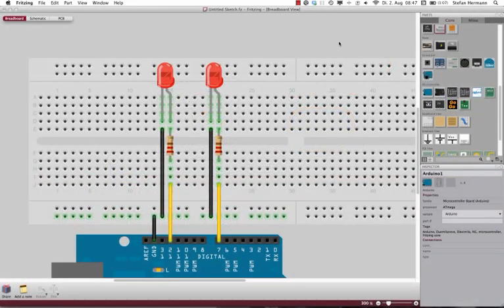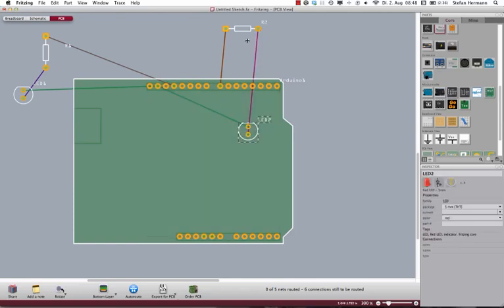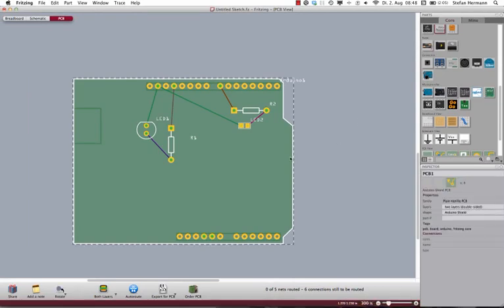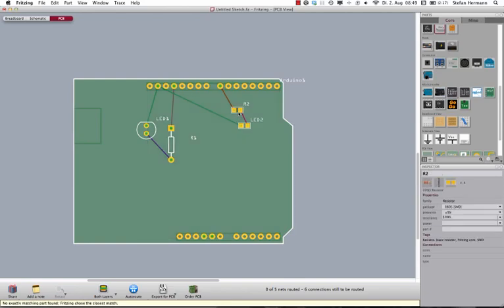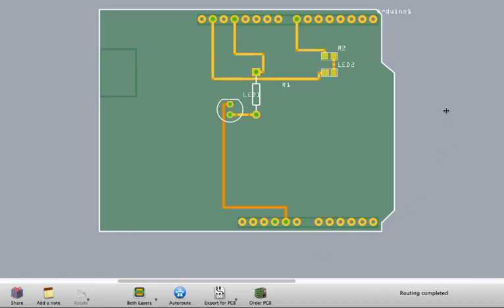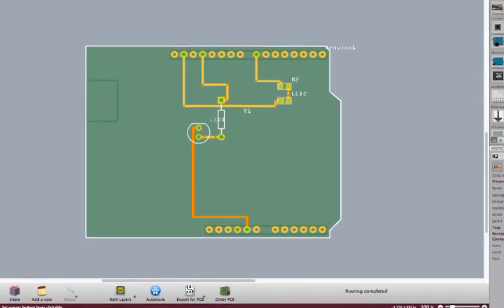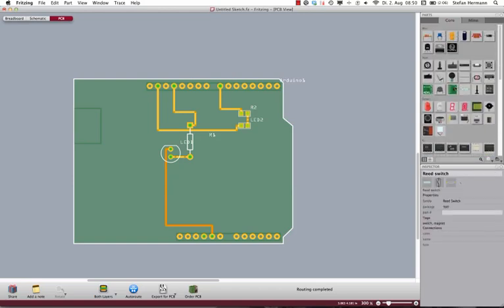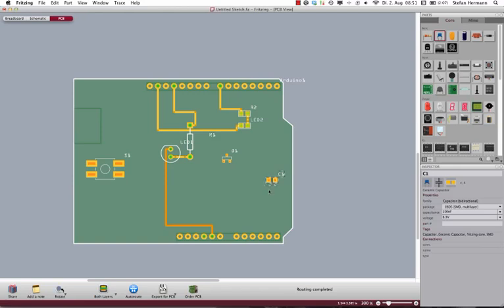Working with SMD in Fritzing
This video shows you, how to work with SMD parts in Fritzing.